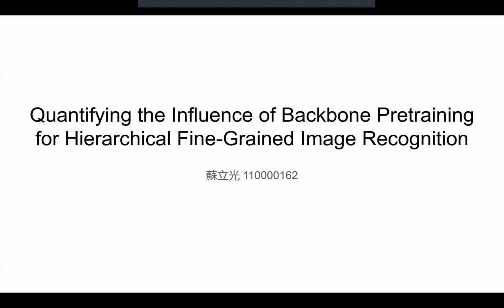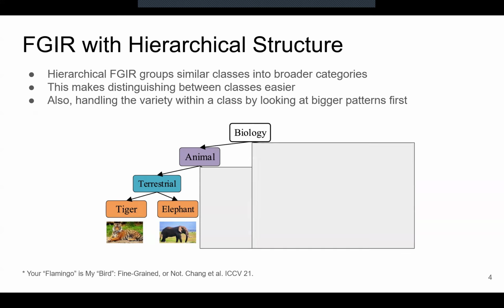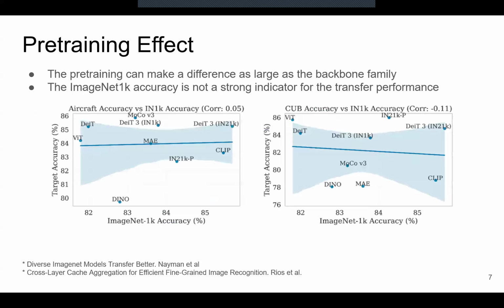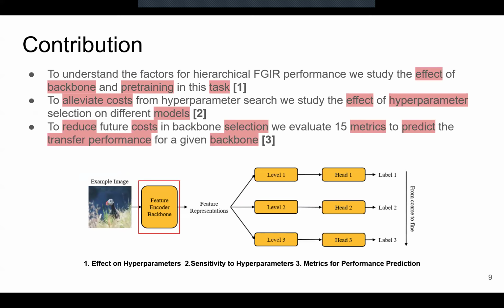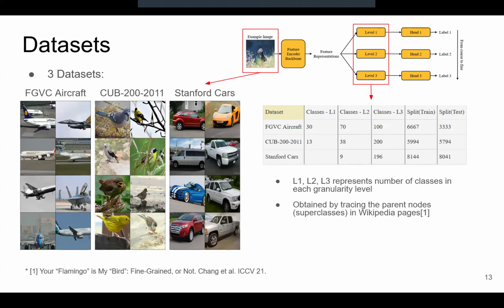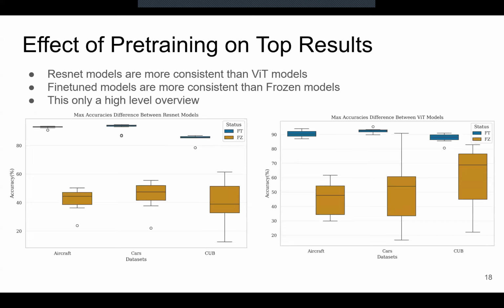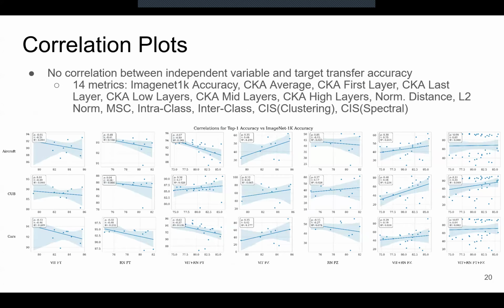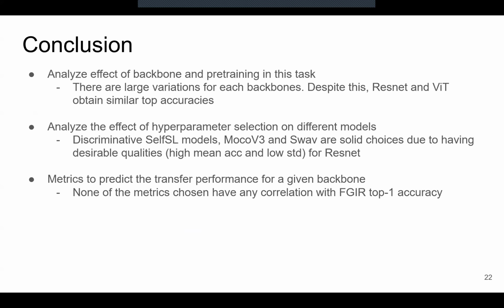113下_專題成果影片_Quantifying the Influence of Backbone Pretraining for Image Recognition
作者：蘇立光
Fine-grained image recognition (FGIR) is a task that requires models to distinguish visually similar subcategories within a broader class. FGIR tasks are naturally organized into hierarchical structures where coarse-level groupings provide valuable semantic context for fine-level classification. In this work, we systematically study 21 pretrained models, using convolutional and transformer-based backbones, evaluated under both fine-tuned and frozen backbone settings. We further analyze 15 transferability metrics, including feature similarity, ImageNet performance.
Our results show that backbone and hyperparameter selection heavily influence FGIR performance, with Discriminative models such as MoCov3 and SwaV on Resnet being a solid choice due to having desirable qualities, high mean accuracy and low standard deviation. However, none of the metrics strongly correlates with transfer accuracy across different settings, highlighting an open challenge for future research